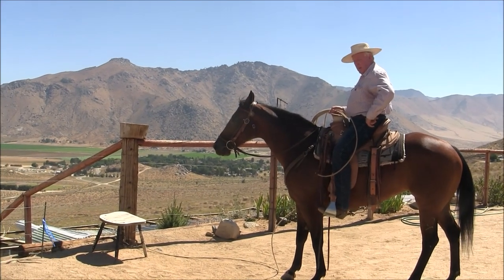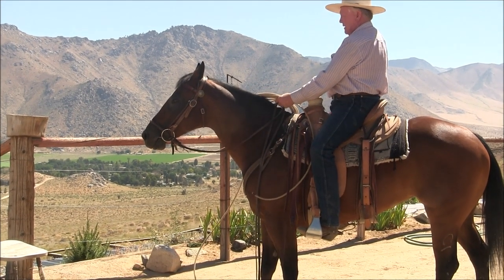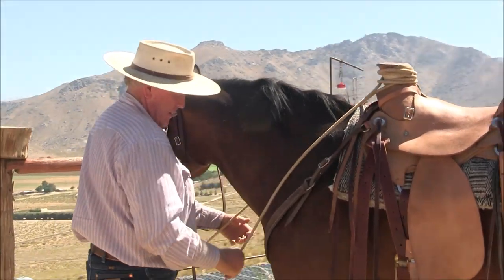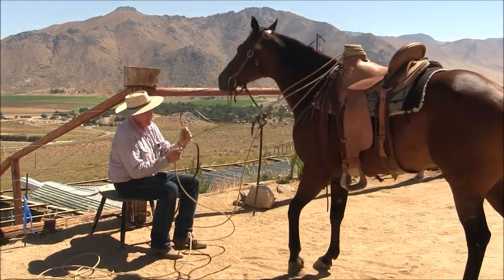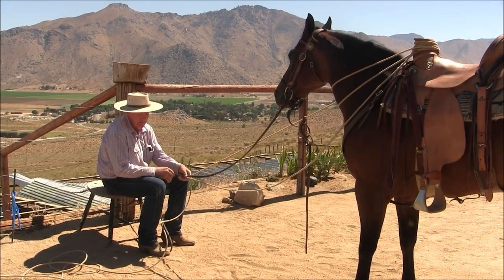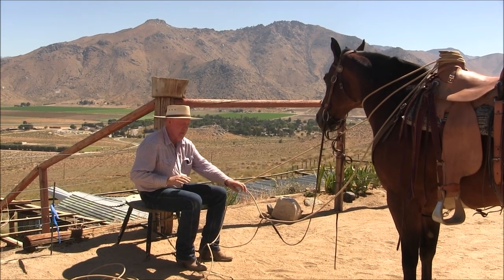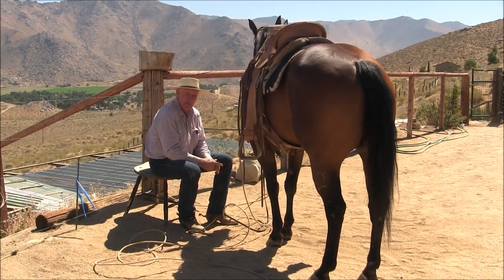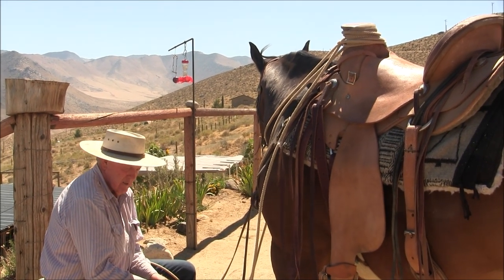Step Two for Teaching Your Horse to Tie Off and Hold the Rope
In this video, Pat takes the next step in this process and demonstrates how he ties off his dallies.